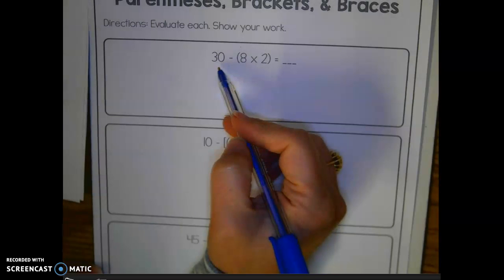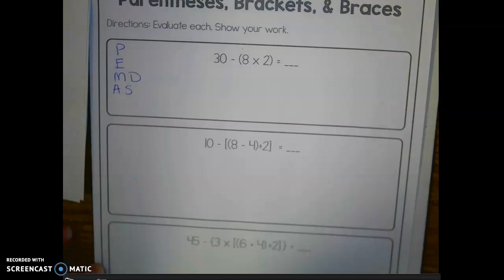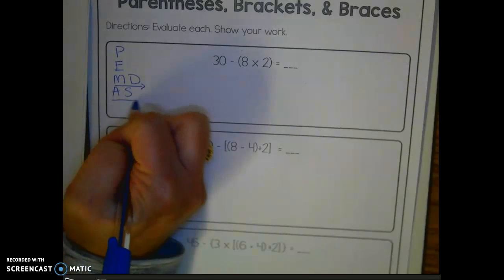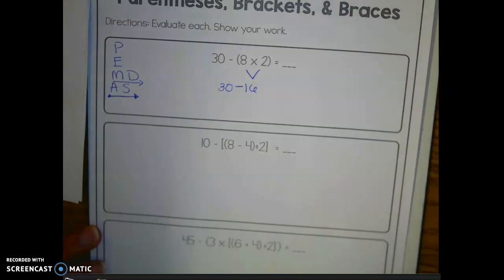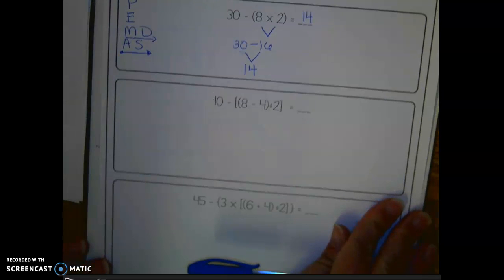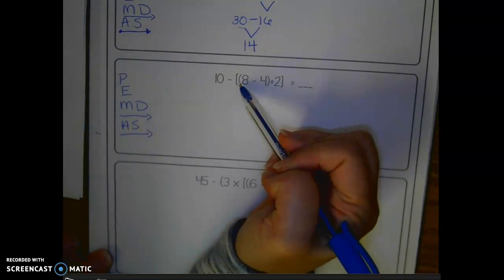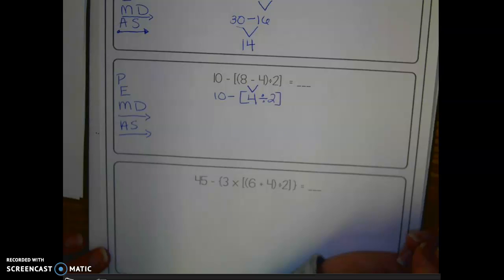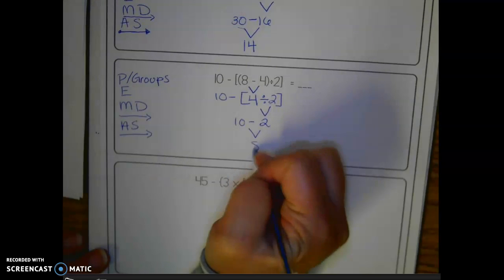Order of Operations Examples 01